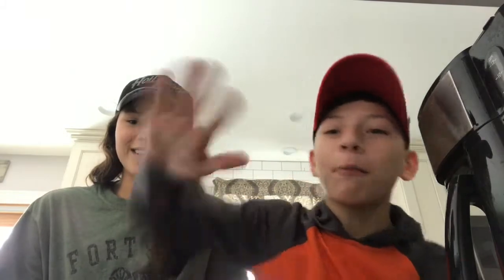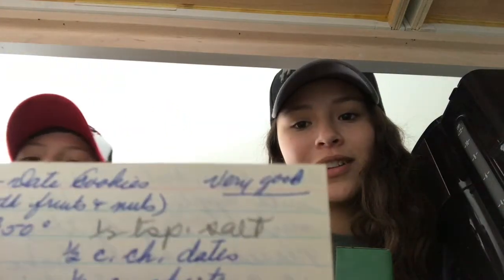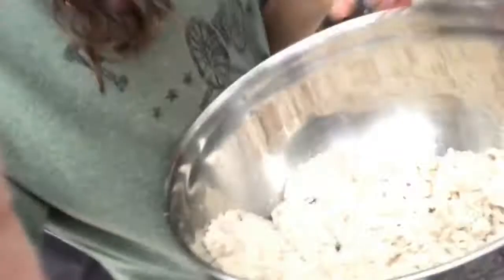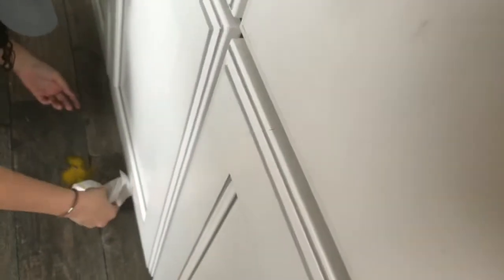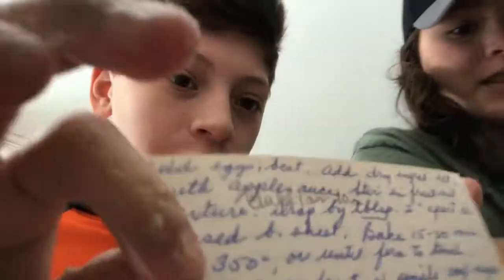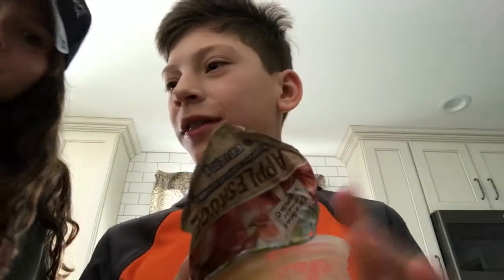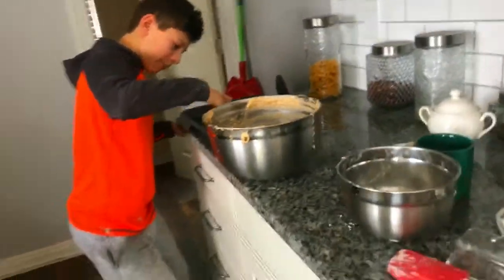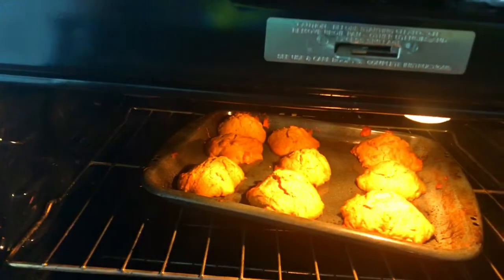cooking with sock puppets